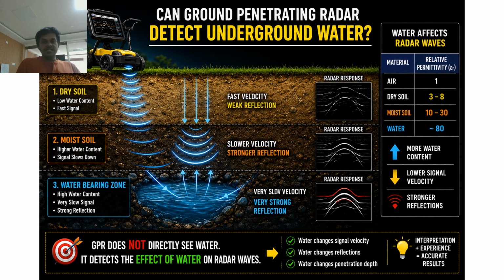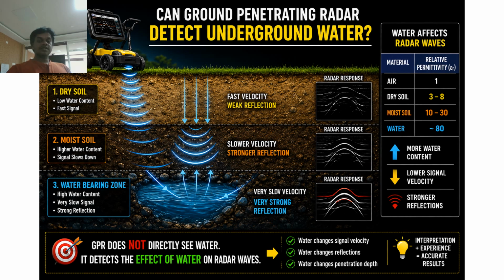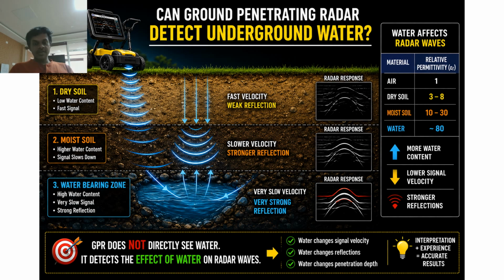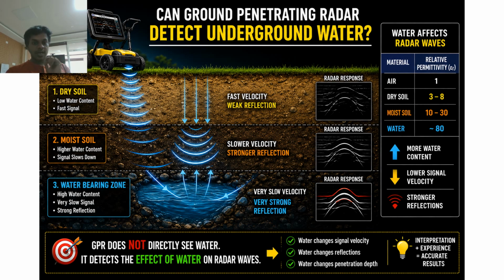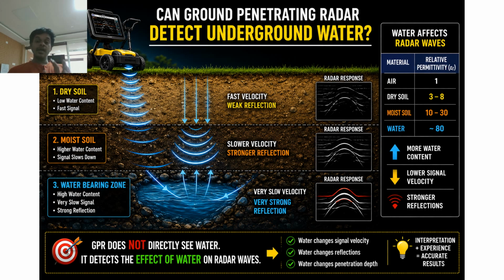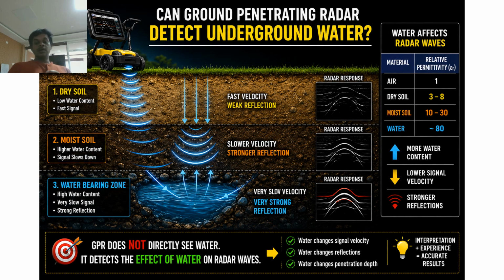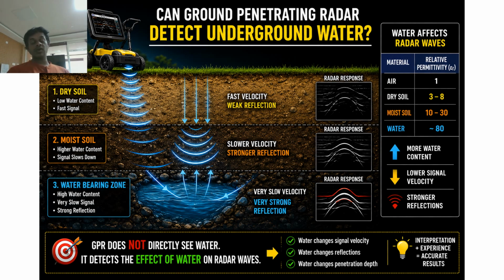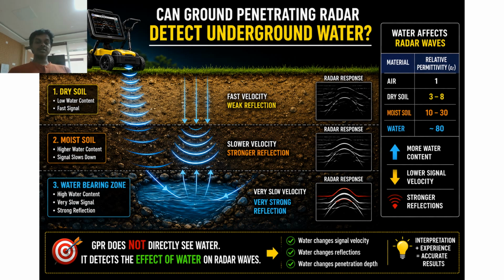Can Ground Penetrating Radar Detect Ground Water?